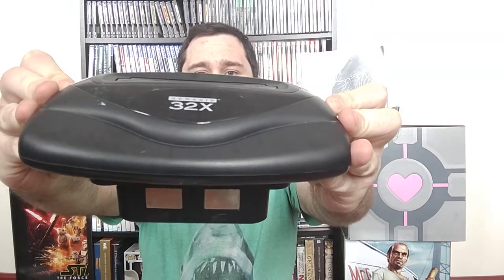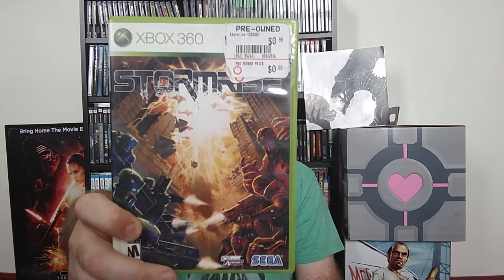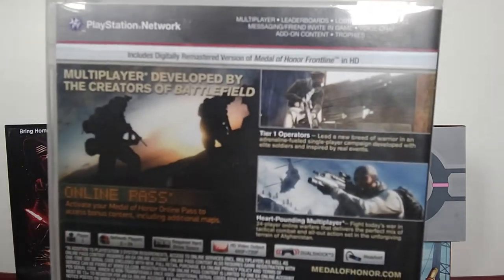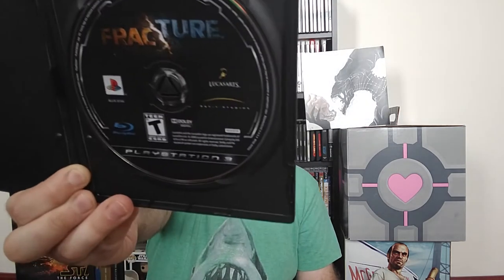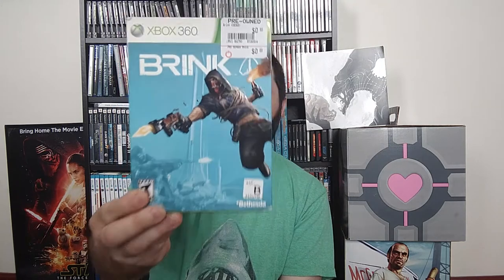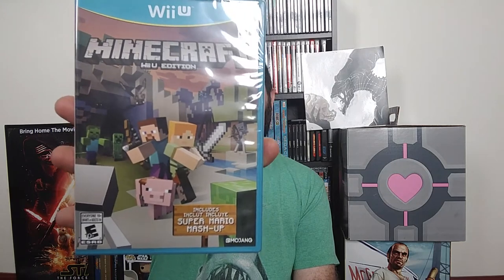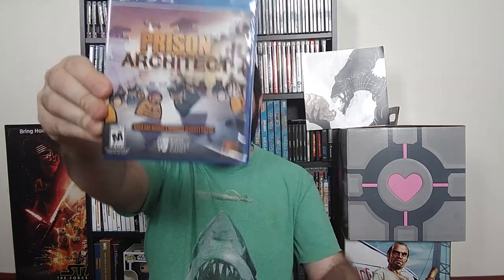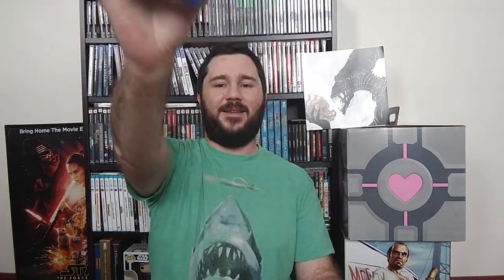Bunch of $1 Games and much more! - July 2016 Pickups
Connect and chat with me!